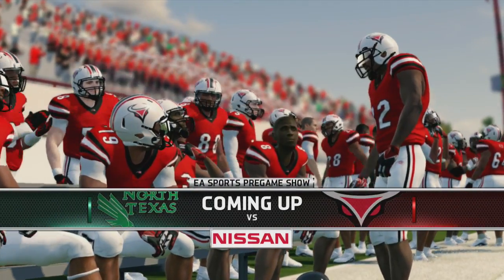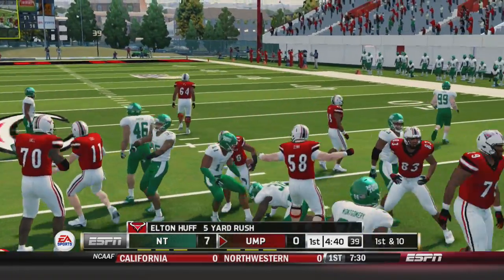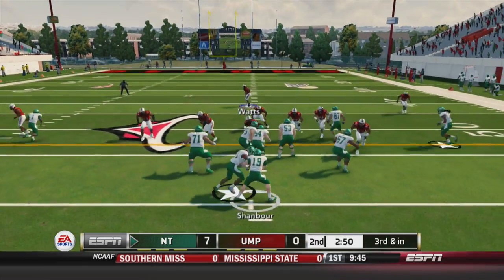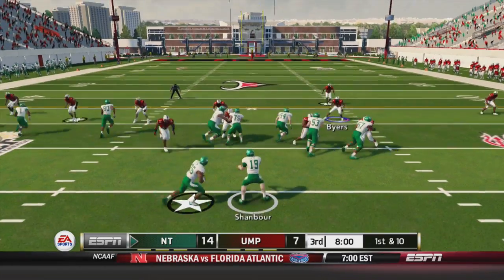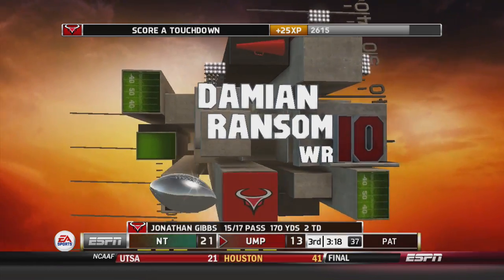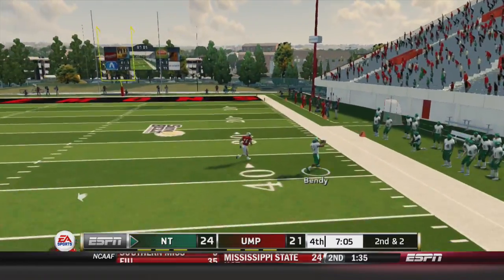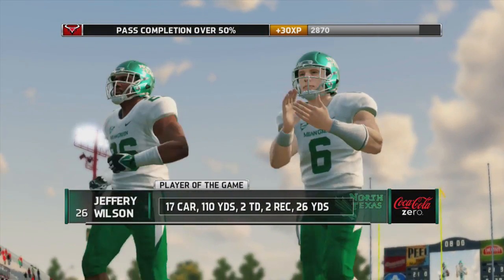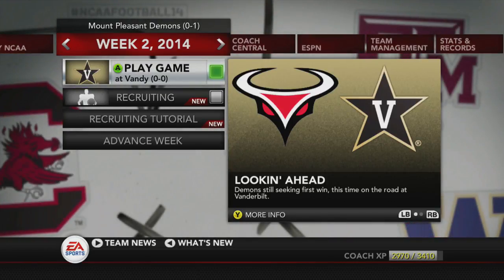NCAA Football 14 Teambuilder Dynasty Season 2 - Week 1 vs North Texas [EP18]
We open up Season 2 today at home as we take on the North Texas Mean Green

Season 2 is here as we replace some key players but also have most of our key core returning. The biggest turnover is on the defense that features 7 new starters with 5 in the front 7. On offense starting QB Jonathan Gibbs returns along with most of his skill players however he does lose starting TE Ricky Barrett. This team is looking to improve on last year's season and get better in all aspects of the game.